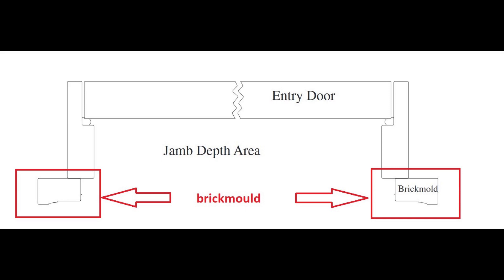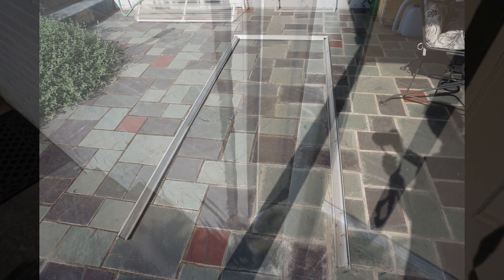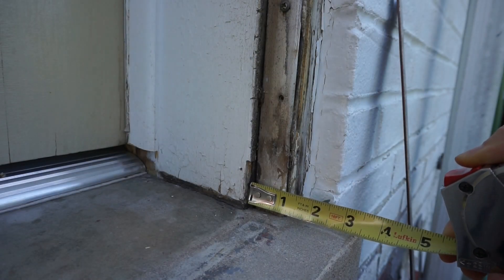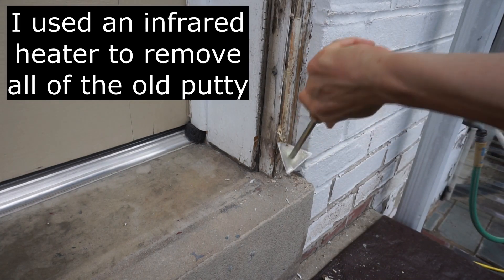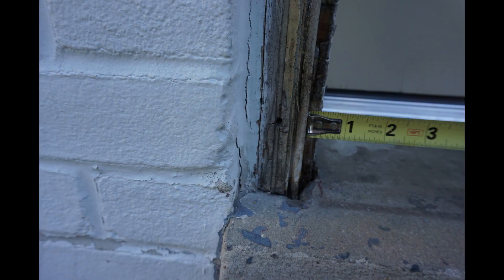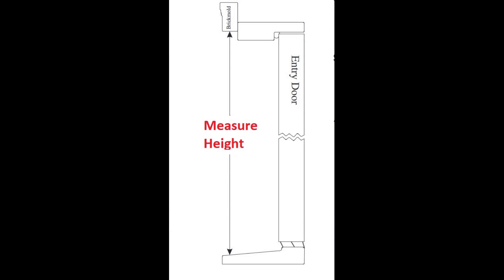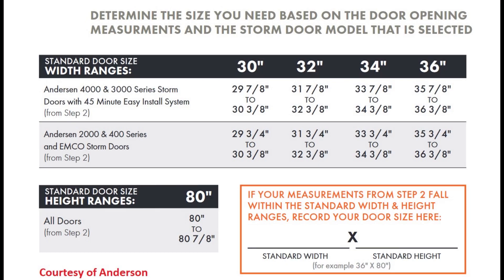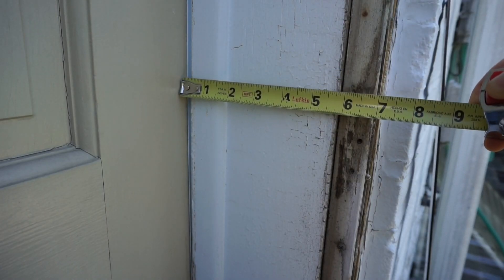How to Measure For a Storm Door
Storm door measuring guide. Carefully for a storm door will increase the chances of a trouble free installation.  If the door opening is not a standard size a custom door will need to be ordered.  There will be a lead time to get the door and it's unlikely that the custom ordered door will be returnable.  Measure carefully!

The storm door's frame will mount on the outside frame (brick moulding) of the door.  The brick moulding needs to be sound.  The frame of the storm door screws into the moulding.